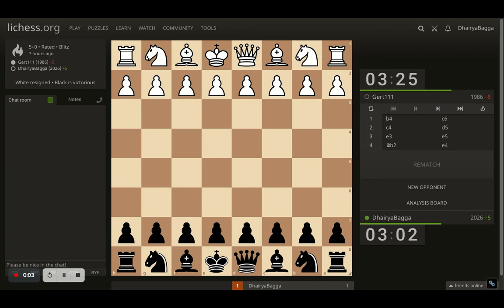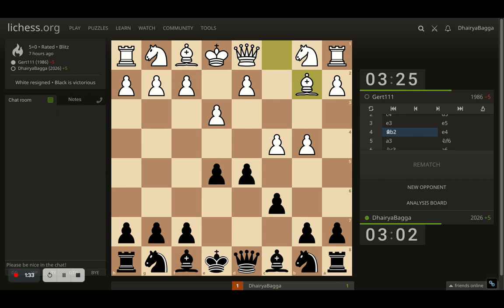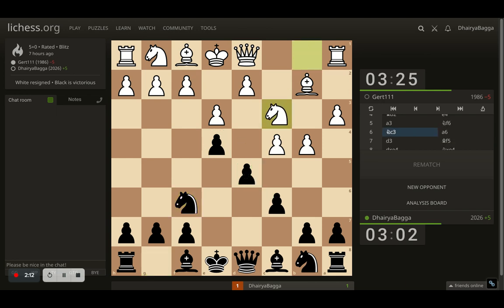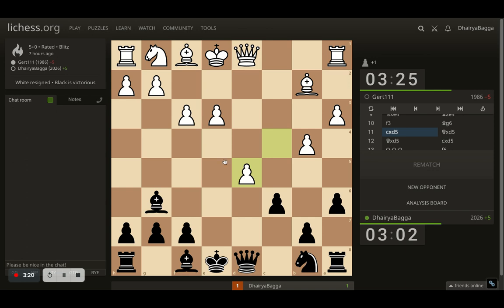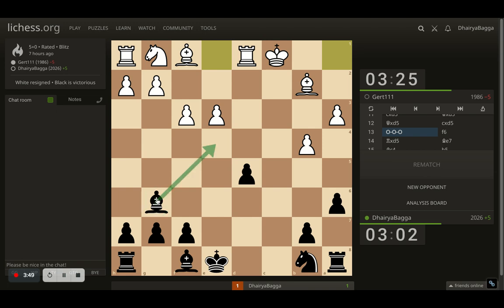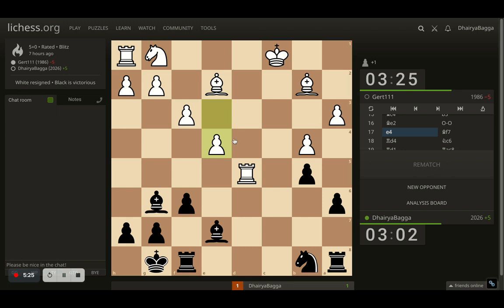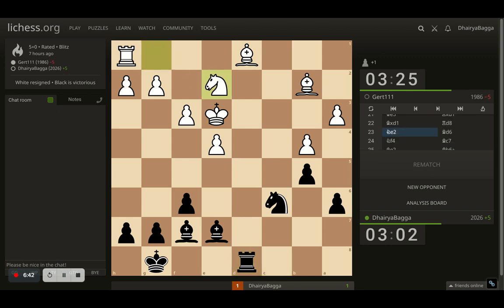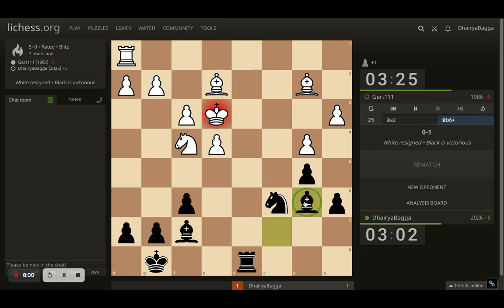How To Use The Bishop Pair Effectively? Using the Bishop Pair is an art! Watch this Chess game now!